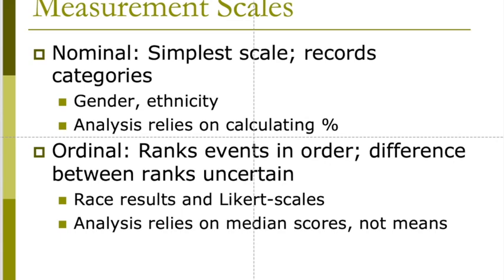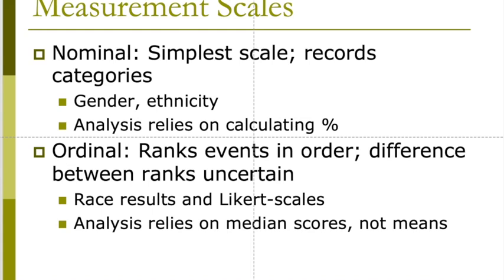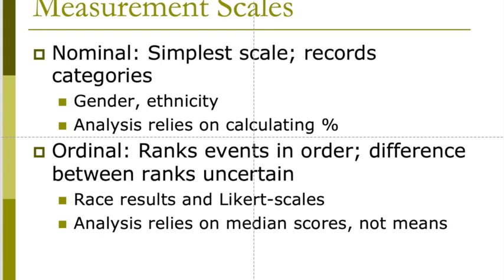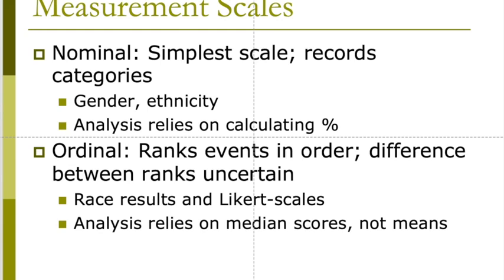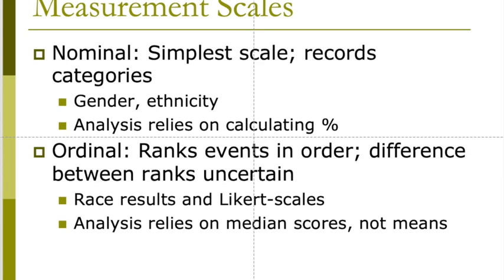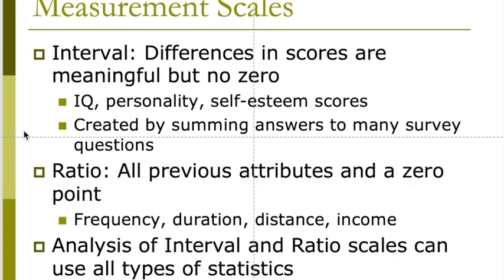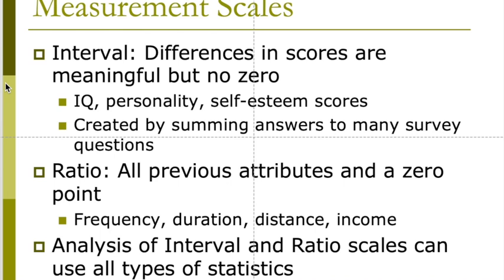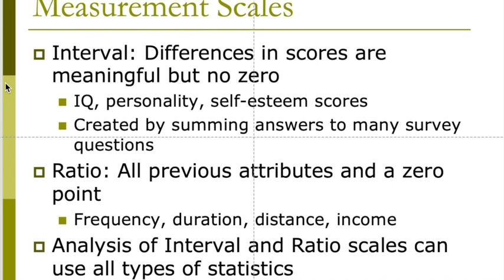Measurement Scales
This video is about Measurement Scales